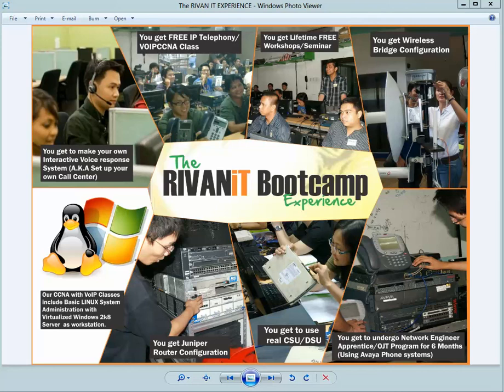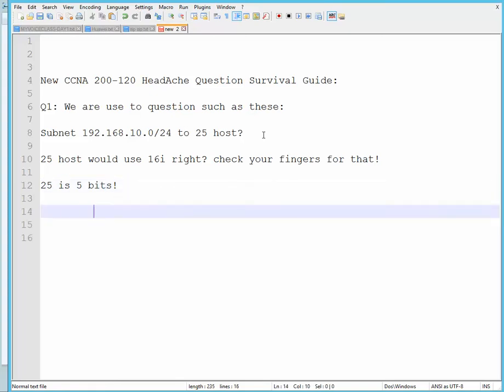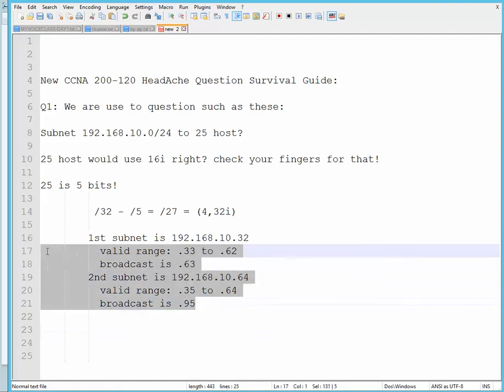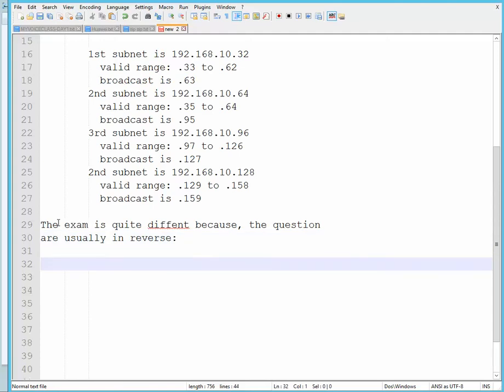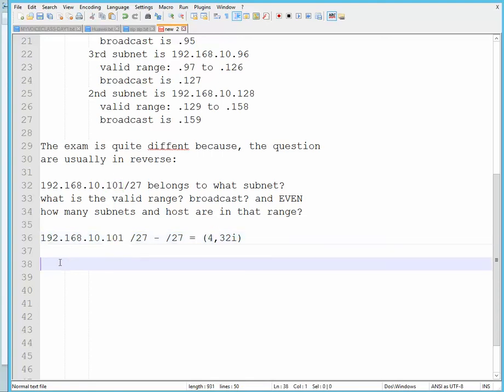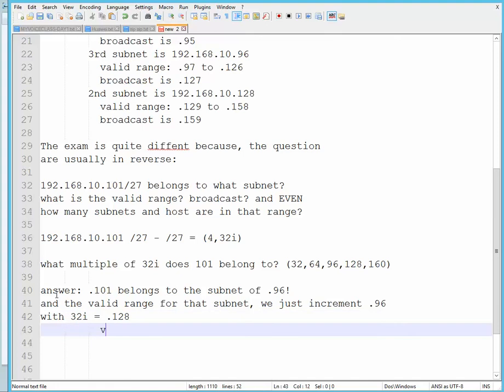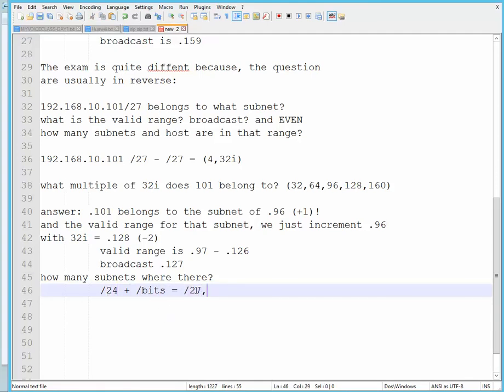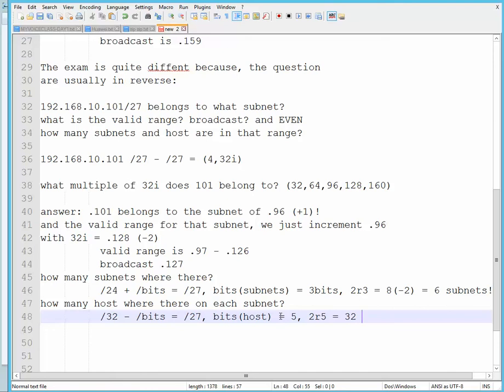Team Rivan Basic Subnetting IPv4 review questions.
RivanIT has developed one of the fastest methods in solving IPv4 Subnetting questions. It can solve in a few seconds what most methods can do in several minutes. Join team Rivan and learn this cool method.